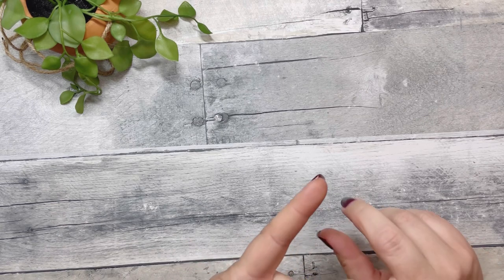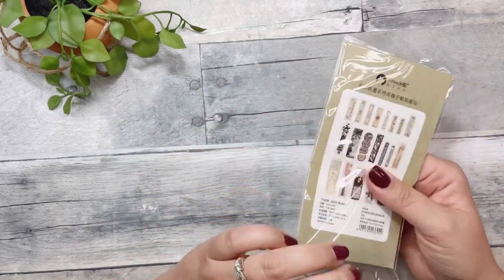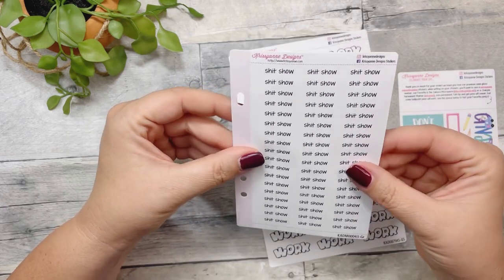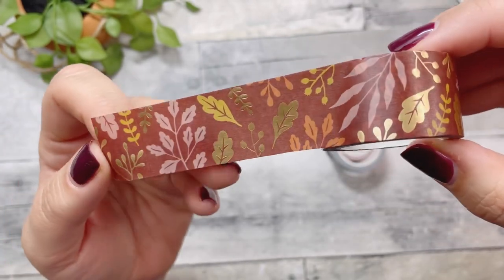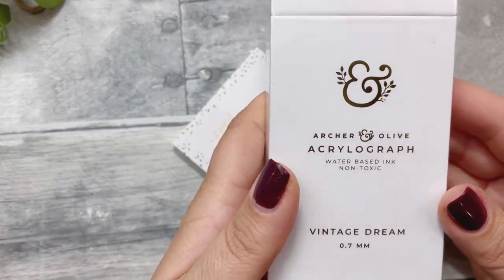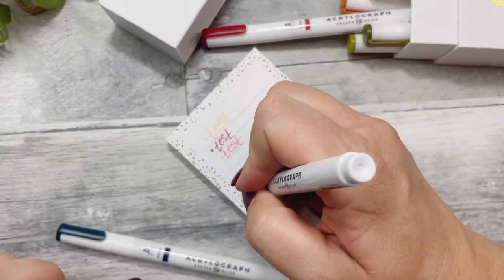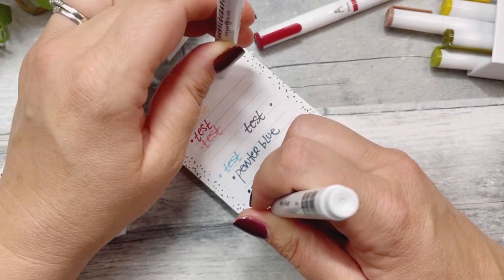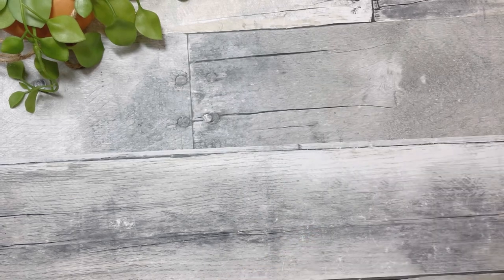Planner & Office Supply Haul | Shopping | Unboxing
Fakeittilyamakeit10